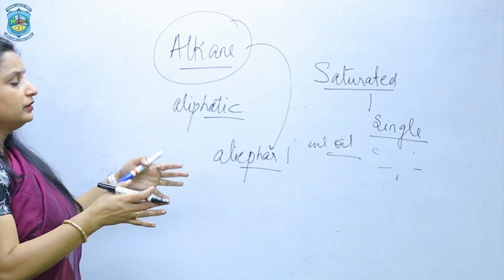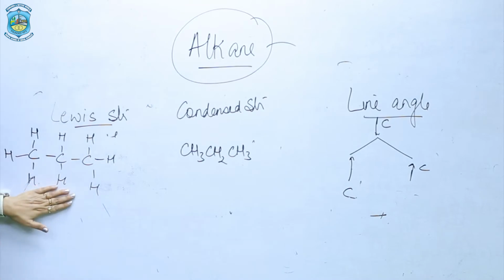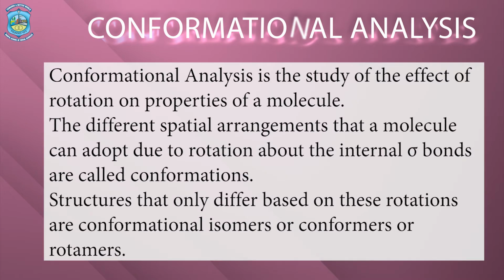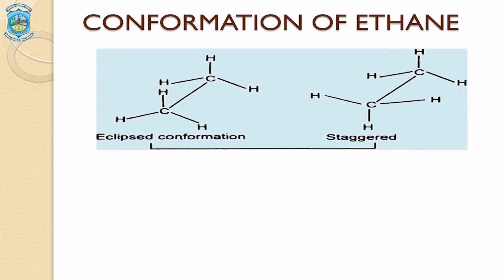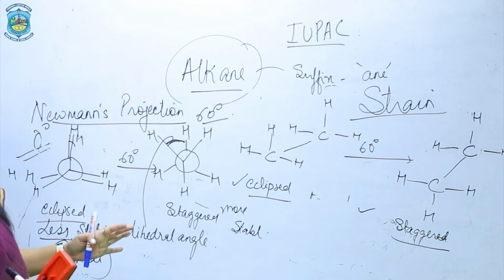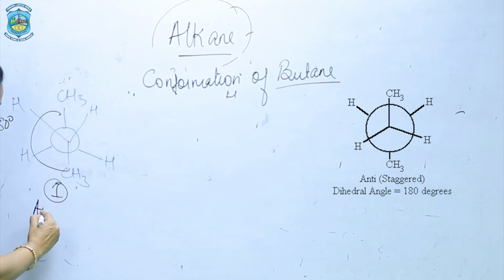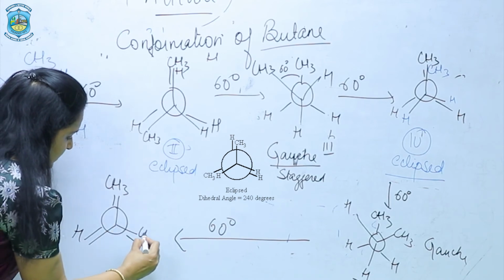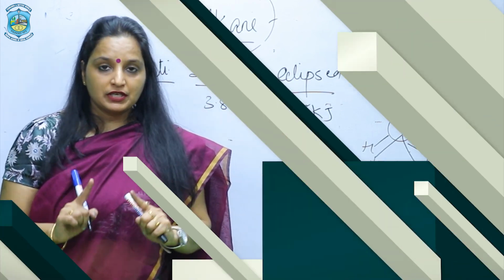Subject - Chemistry, Topic - Alkanes